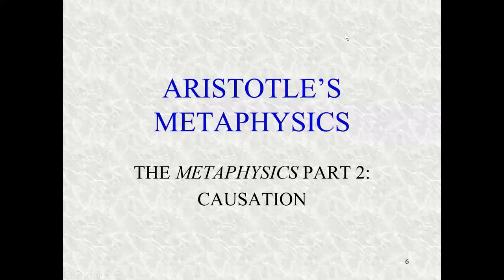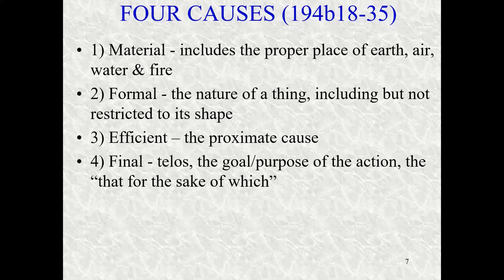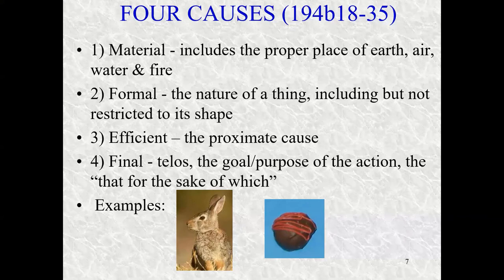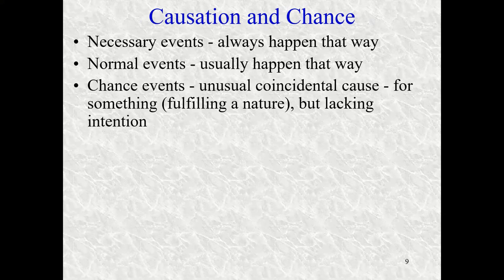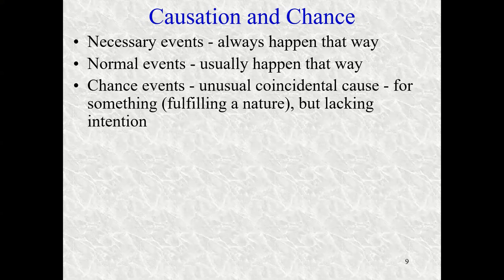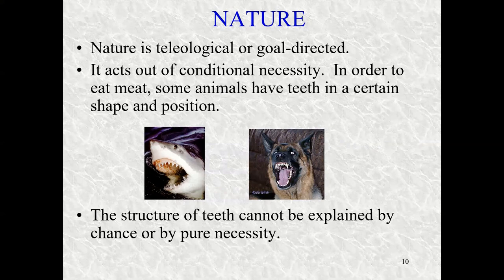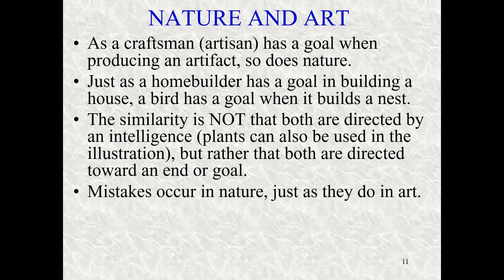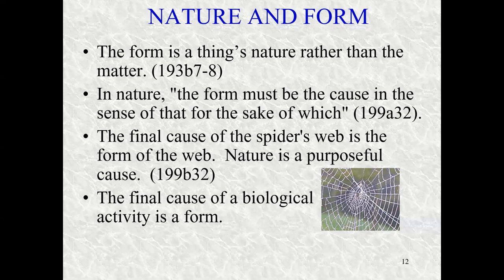Aristotle's Metaphysics Part 2 Causation and Nature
Aristotle famously distinguishes four types of causes, which I describe here.  In addition, I consider omission as a cause, and how nature is teleological according to Aristotle.  Matter and form are central to his understanding of nature as goal directed.  Instead of staying with a particular text, I pull from both the Physics and the Metaphysics for these topics.